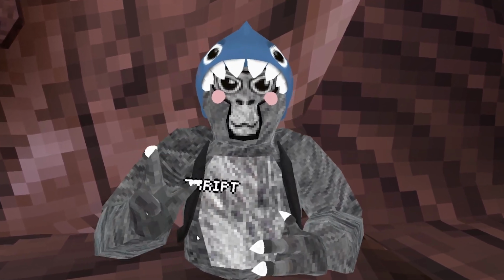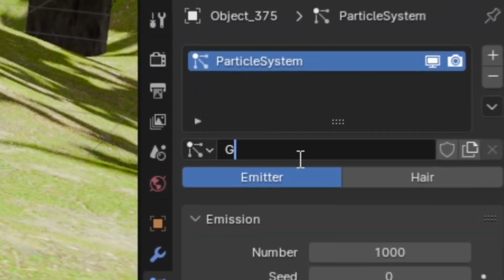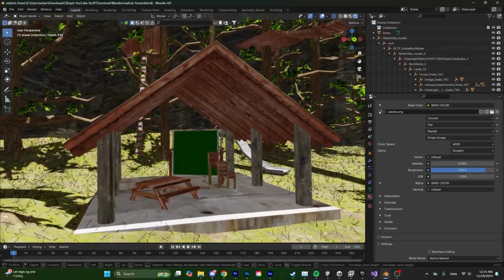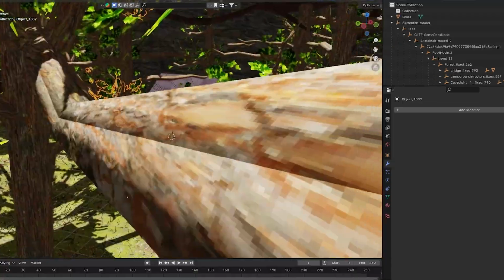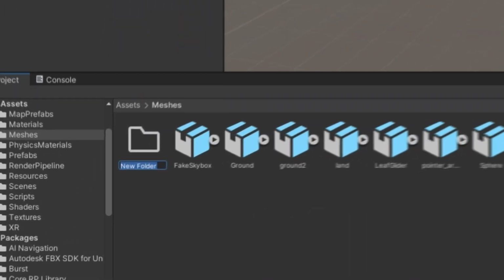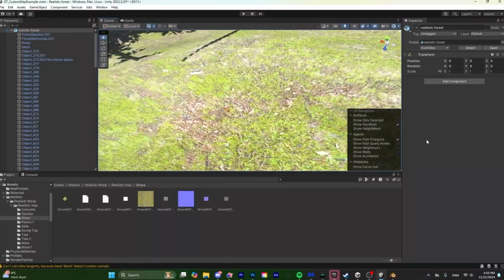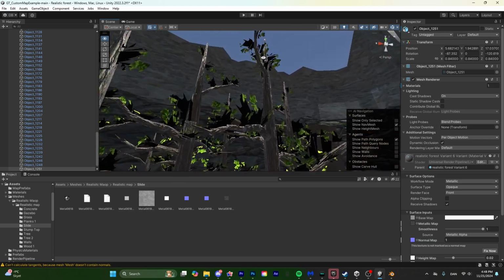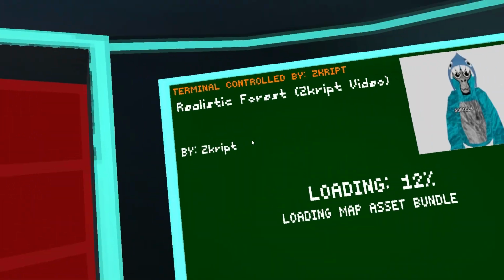I Made Gorilla Tag REALISTIC!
In this video i attempted to make gorilla tag on the meta quest 3 3s 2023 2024 vr headset realistic 4k high quality realism ultra, and watch till the end to get a surprise, anyways enjoy this gorilla tag vr meta quest 3 video!

When i get 10k thousand subscribers i will make a TUTORIAL on how to make the BEST Gorilla Tag Thumbnails!

I hope you learned some stuff from this video.